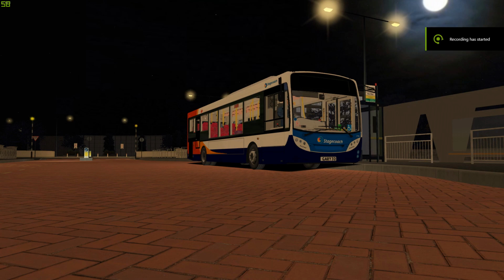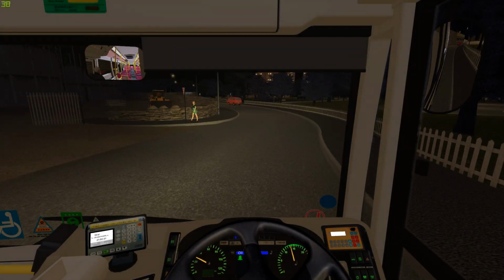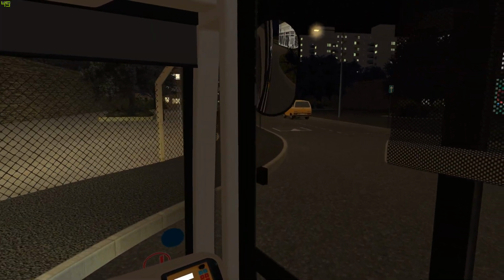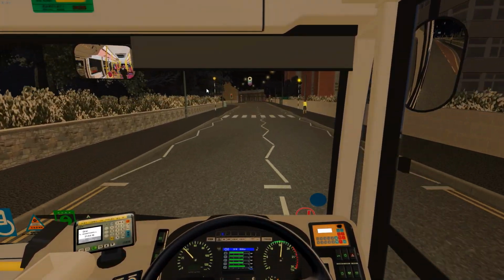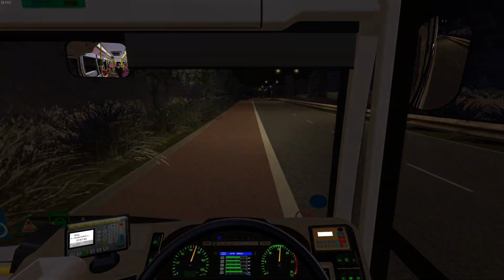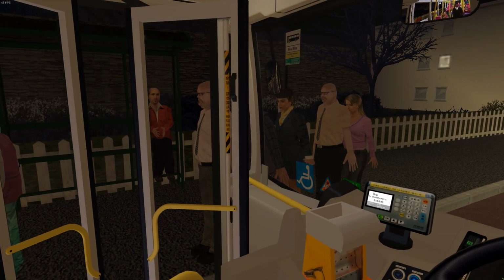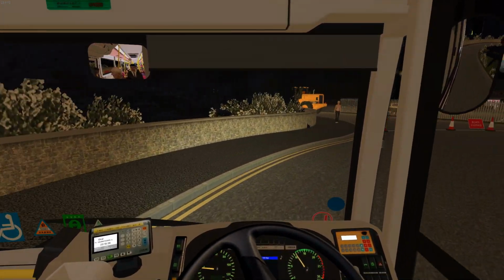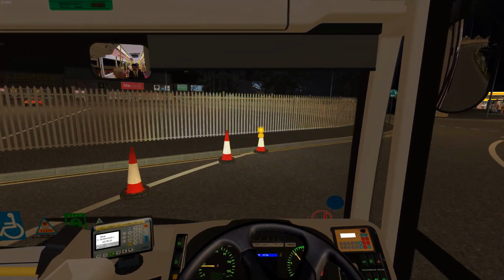Omsi 2: Yorkshire 2.0 | Line U36 | Enviro 200 with Badgers E20 Sound mod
Omsi Websites

Omsi DLC

My Rig

Processor: Intel(R) Core(TM) i5-2500 CPU @ 3.30GHz
Installed Memory (RAM): 16.00GBB
System type: 64-Bit Operating System
SSD 500GB
Graphics Card: NVIDIA GeForce GTX 960 4gb